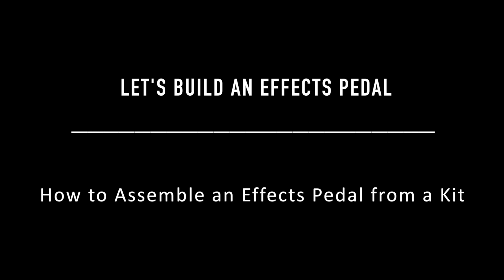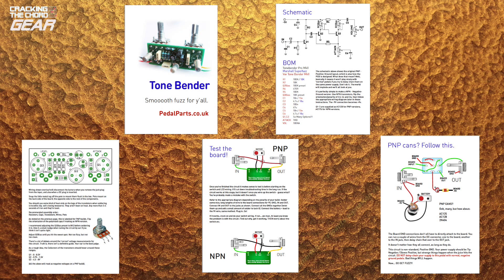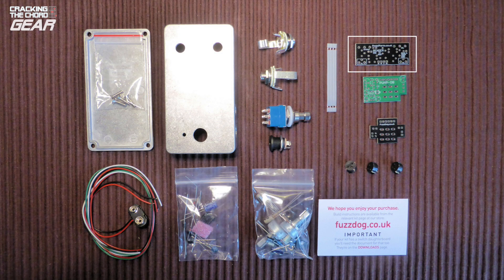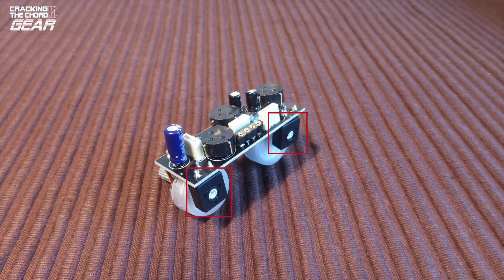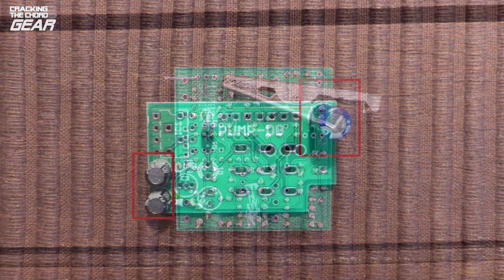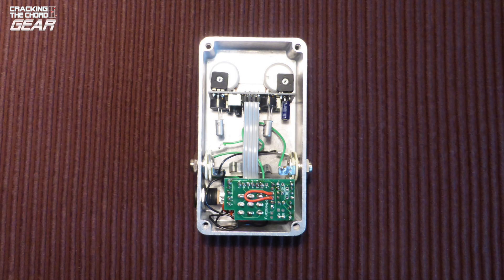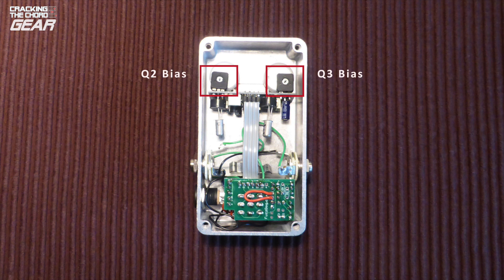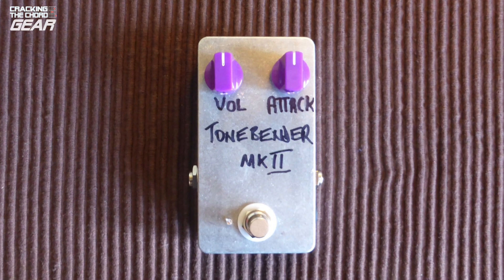Build an Effects Pedal from a Kit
If you've ever wondered about building an effects pedal from a kit but have been put off by thinking it's too difficult, then this video is for you. The video is divided up into sections and if you'd rather skip ahead to the sections that interest you just click on the time markers below:

00:00 Intro
00:48 Why Build a Pedal  Kit?
02:33 Tool List
04:15 Assembly Sequence
10:23 Circuit Testing
11:27 Final Assembly
12:28 Sound Tests
12:58 Conclusions